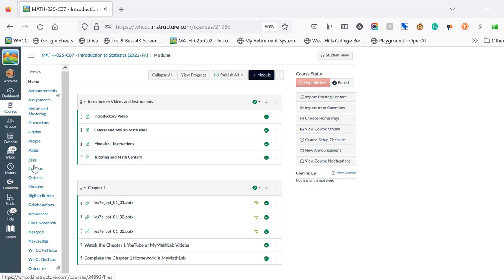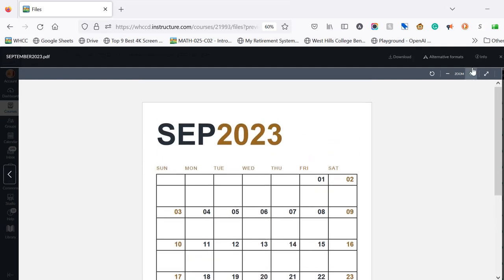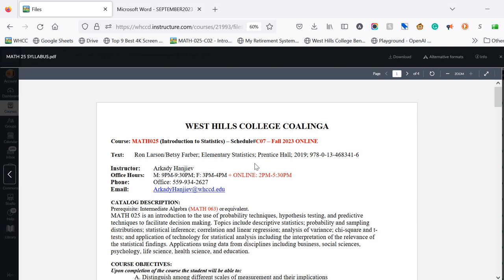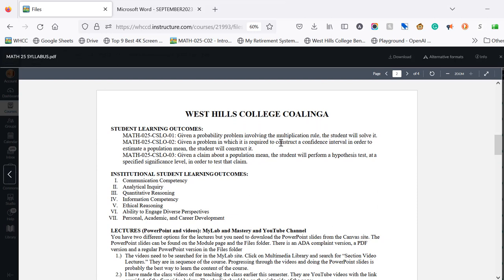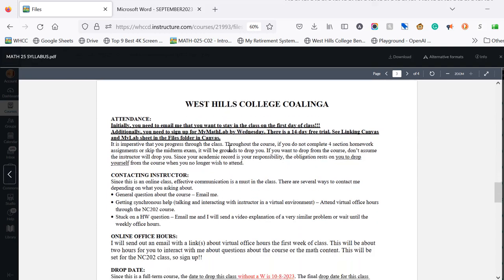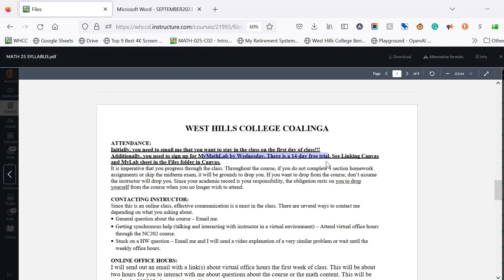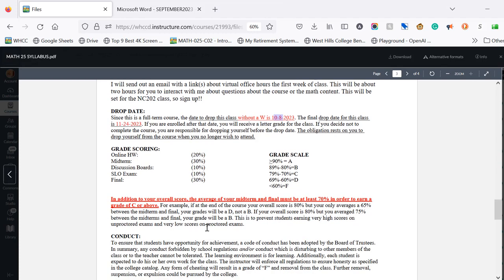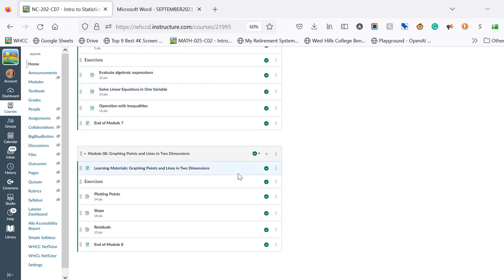MATH25 C07 INTRO